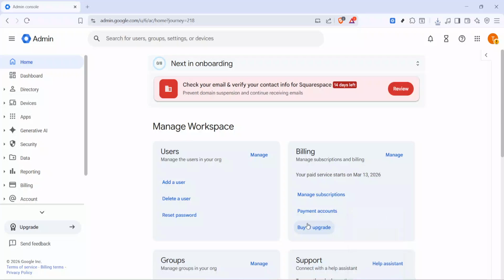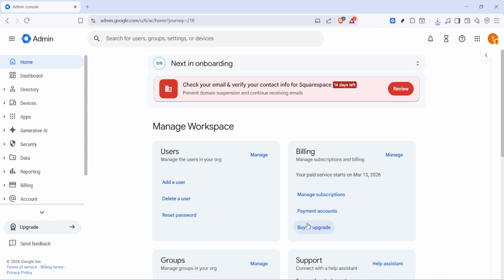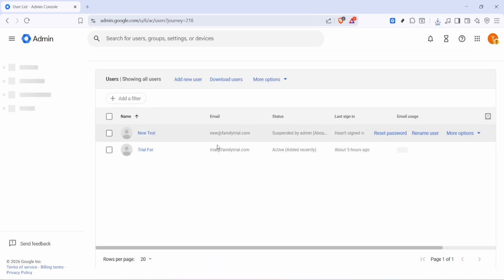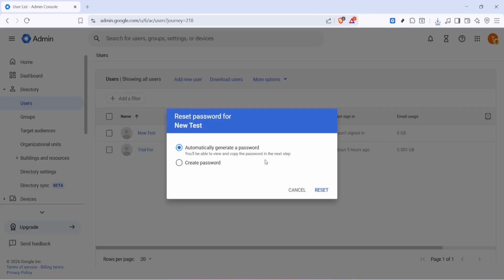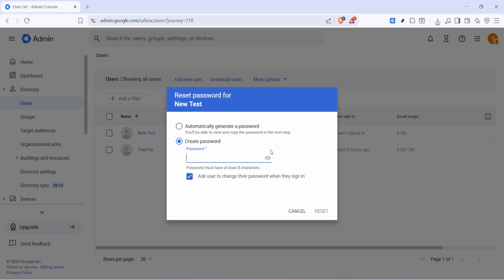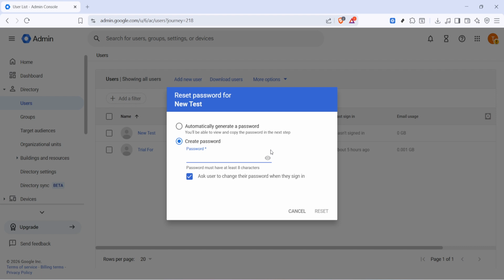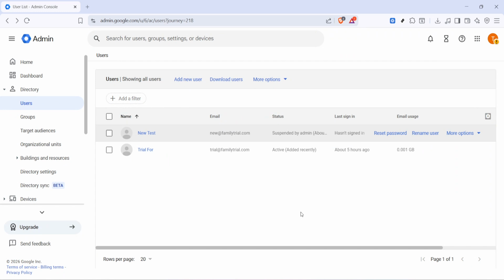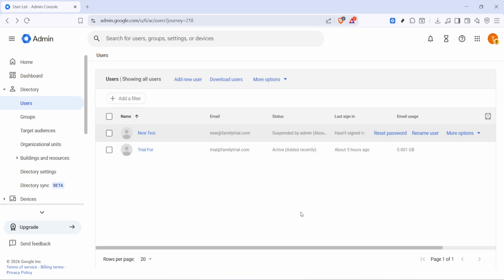How to reset a user password in Google Workspace Admin Console (Step By Step 2026)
How to reset a user password in Google Workspace Admin Console